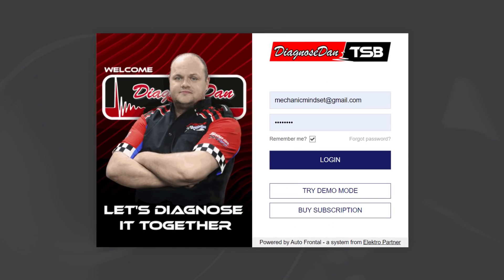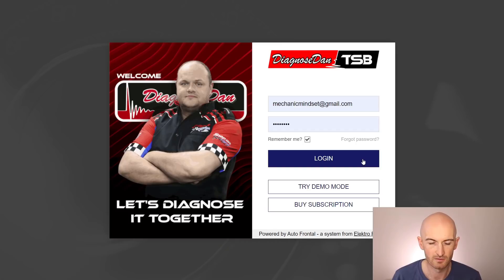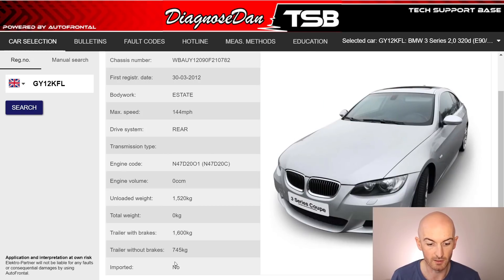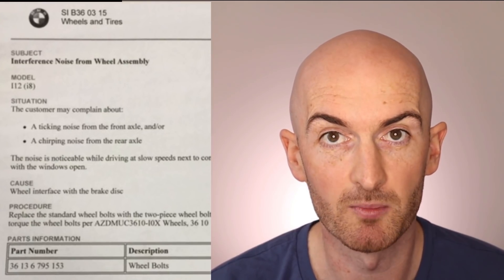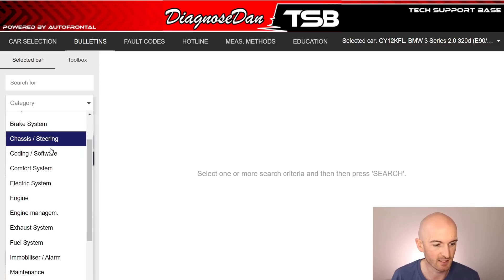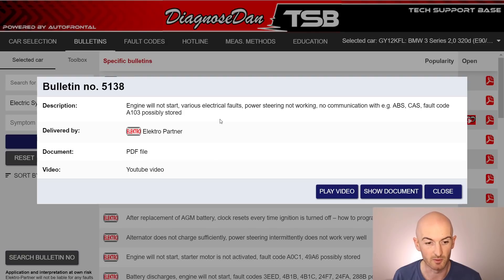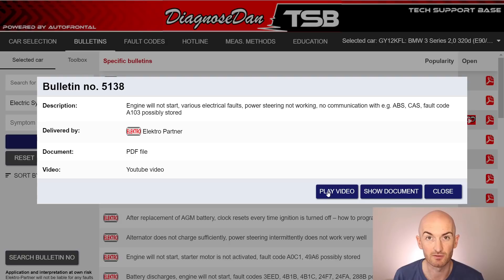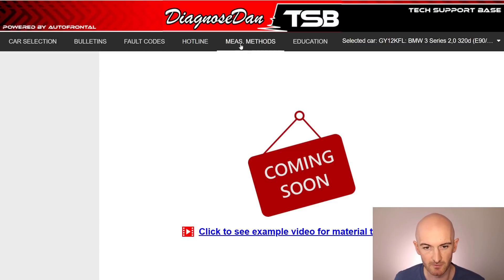Who Wants Tech Support?! | DiagnoseDan TSB Review | Mechanic Mindset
DiagnoseDan asked if we'd take a look at their new service; DiagnoseDan TSB. The new Tech Support Base gives all workshops the opportunity to access dealer level automotive diagnostic tech support. The service offers Technical Bulletins and Technical Support Hotline covering many different brands.

USA Product Links:
20:1 Attenuator
Ancel FX9000

UK Product Links:
20:1 Attenuator
Thinktool Mini OBD